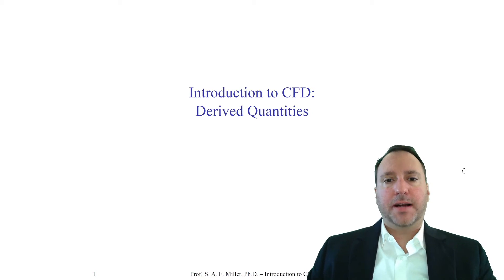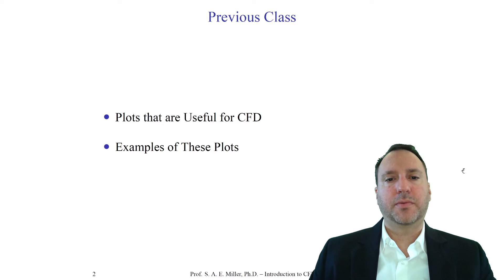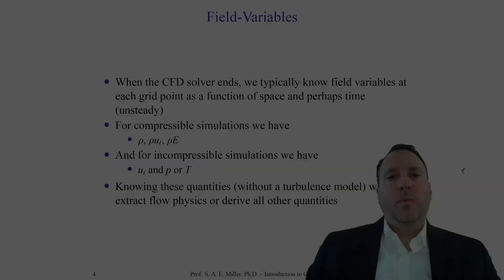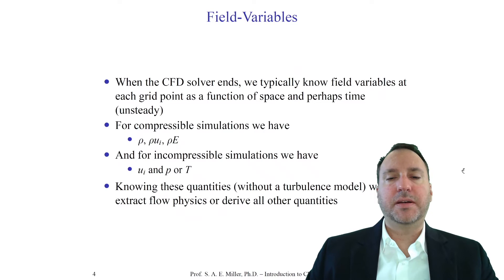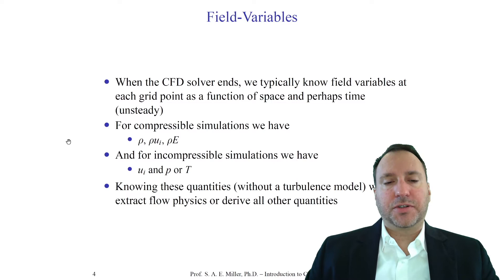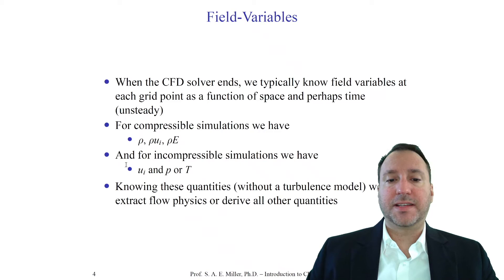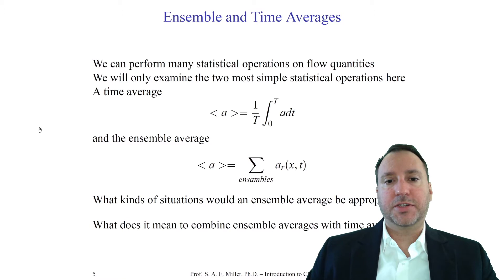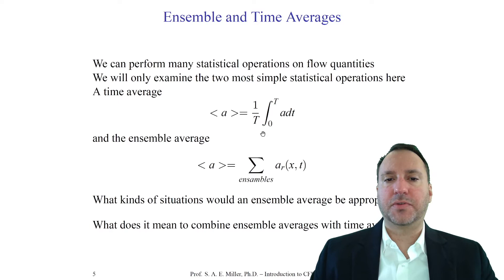Introduction to Computational Fluid Dynamics - Visualization - 3 - Derived Quantities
Visualization - 3 - Derived Quantities

CFD, visualization, field-variables, averages, derived functions, vorticity, shear stress, turbulent quantities, shock capturing, sensors, periodic events, Q-Criterion, examples